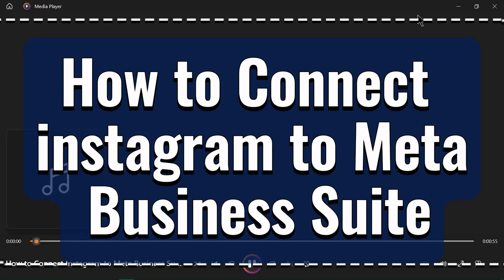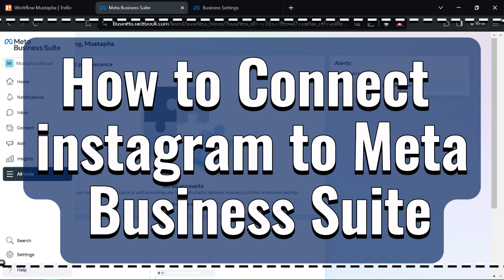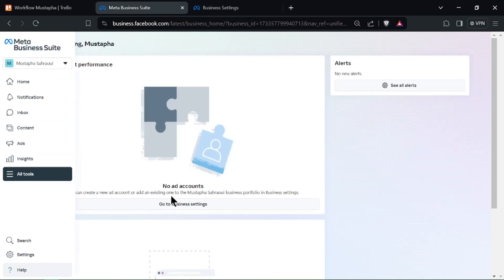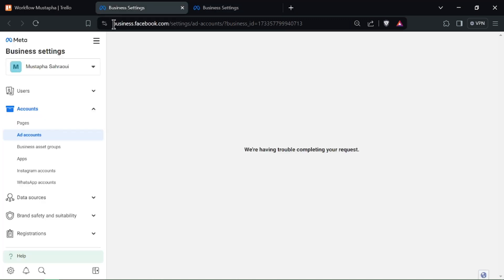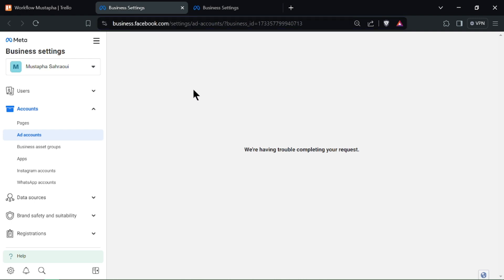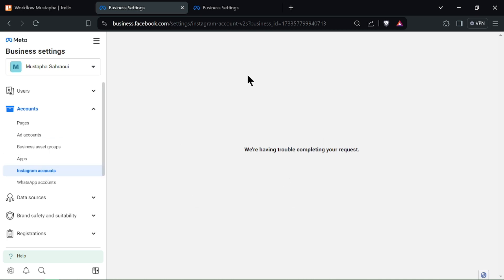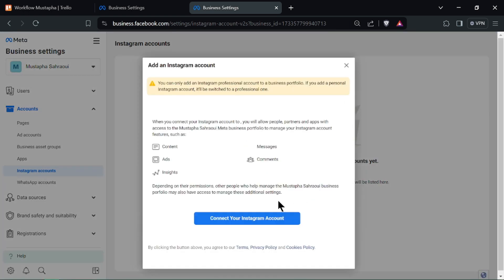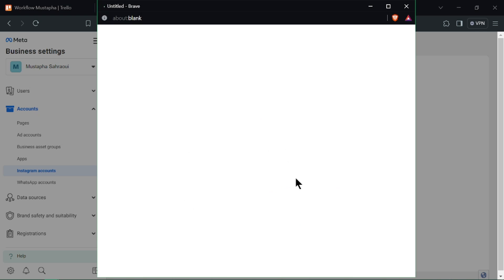How to Connect Instagram to Meta Business Suite (2026) - Full Guide!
In todays video I show you how to connect Instagram to Meta Business Suite.